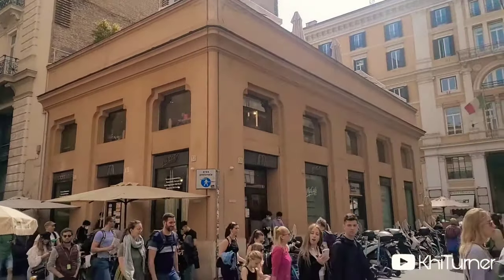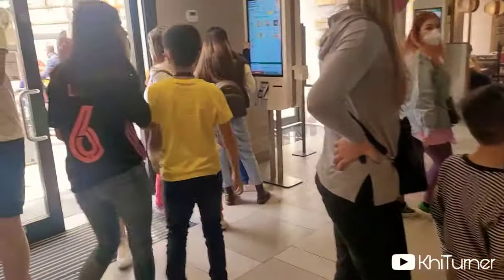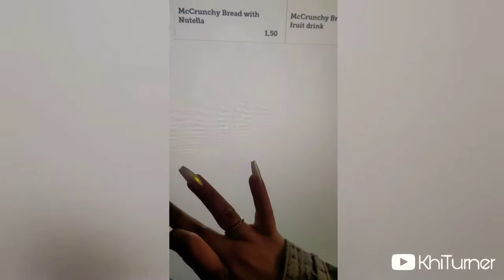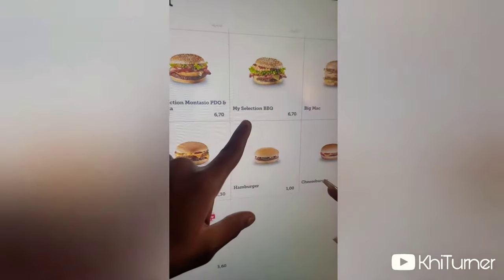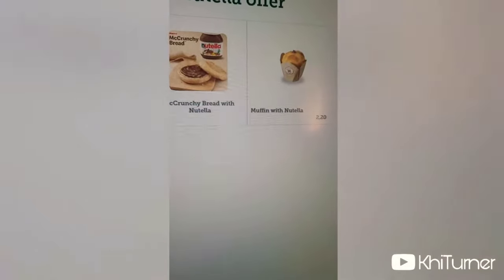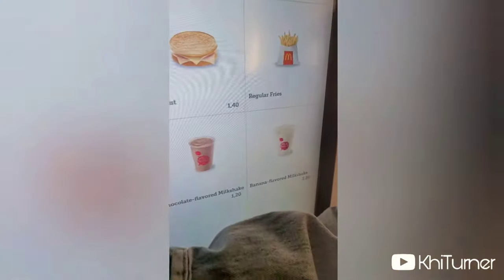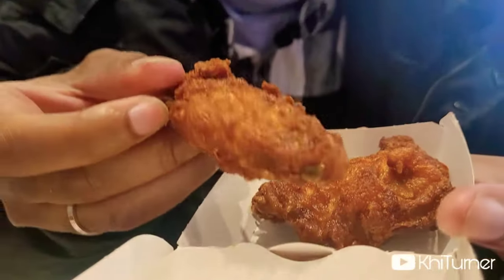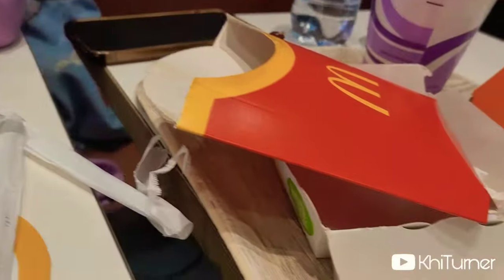🇮🇹 Trying McDonald's in EVERY Country (Italy Edition)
We are traveling across the world and visiting ALL the McDonalds along the way. In this one we stop by Italy to pick up some Maccies as they call it. This was the most extravagant McDonalds that we have been to everything was so posh and of course the bakery was an actual BAKERY! Italians do not joke about breads and cheese lol